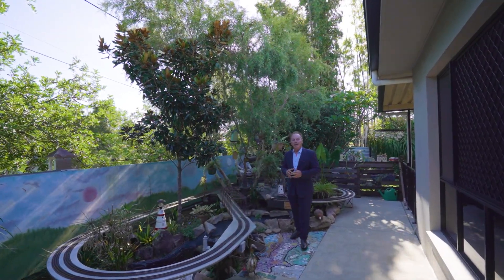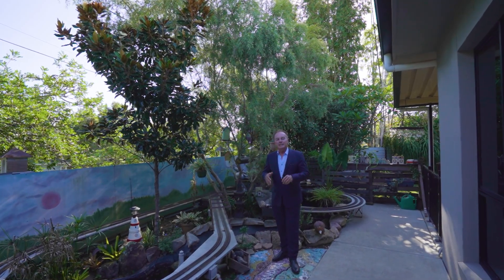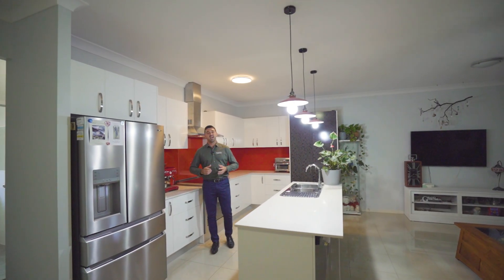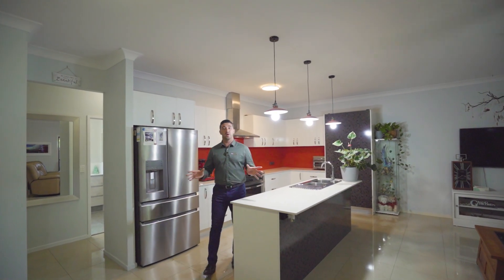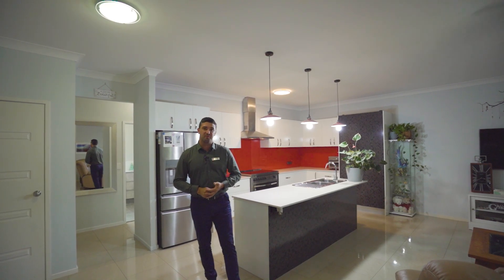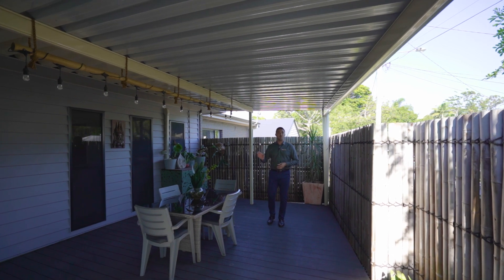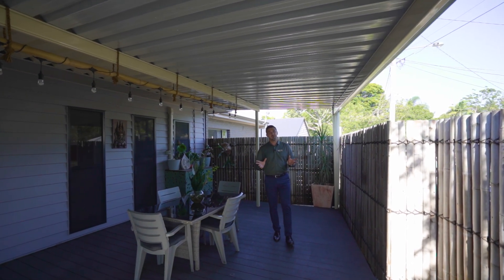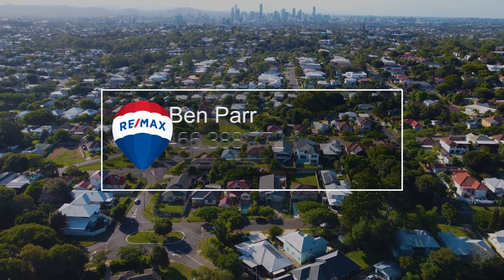Simon Salm Presents - 18 Binya St, Holland Park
MODERN LOWSET - VERSATILE FLOORPLAN - SUPERB OPPORTUNITY!

Situated upon a pretty tree-lined street and commanding a corner block position this unique 5 bedroom low set home delivers a versatile layout to suit a multitude of buyers and family dynamics.

Check out the floor plan - the possibilities this property presents is exciting!

Live in the main home and subsidise the mortgage by renting out the 2 bedroom granny flat or simply enjoy a sprawling large family home by opening the wall between the main residence and the granny flat.

Whilst the interior of this home is vibrant and modern, the outdoor entertaining area and picturesque garden is truly inviting and tranquil.

Situated in the highly sought after Cavendish Road High School and Seville Road State School catchments, with easy access to the freeway, 9 minutes to Westfield Carindale, and only 13 minutes to Brisbane CBD.

Main Residence:
• Sleek & stylish stone bench kitchen
• Open plan living/dining area
• Glossy porcelain tiles & high ceilings
• Air conditioned Master (en suite & walk-in-robe)
• 5kw Solar to reduce energy bills
• Crimsafe security screens
• Covered outdoor patio area
• Plenty of lawn for kids & pets
• Landscaped ponds add to the tranquillity
• Double carport

2 Bedroom Granny flat:
• Open plan kitchen, lounge & dining
• Bathroom & separate toilet
• Both bedrooms 2 feature built-in-robes
• Courtyard for alfresco dining/entertaining
• Separate meter to the main house

For more information and to arrange a private inspection contact Ben Parr on 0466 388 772